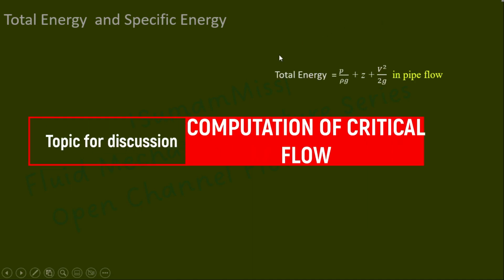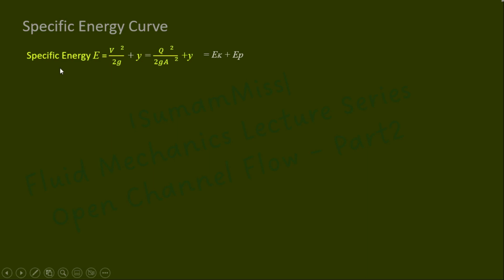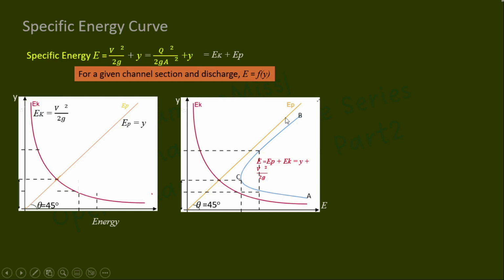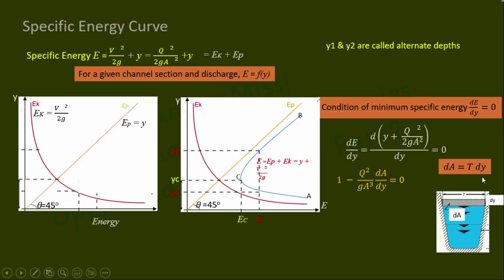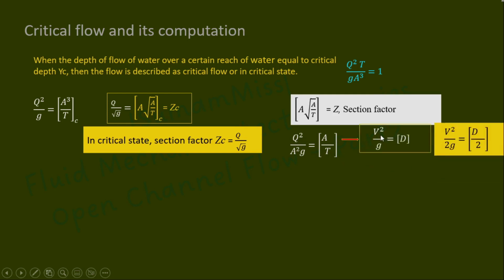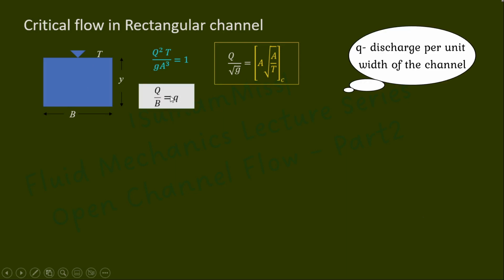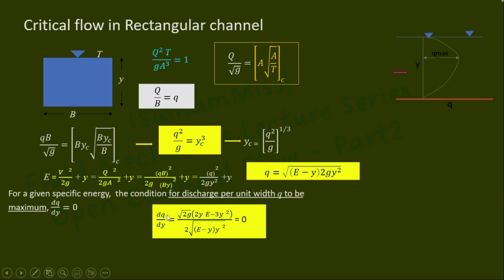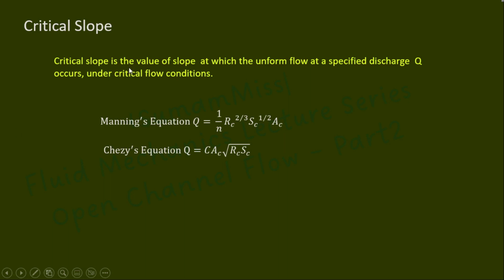SPECIFIC ENERGY - PART2 |SumamMiss| FLUID MECHANICS Lecture Videos:M5 – L34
Unlocking the Secrets of Specific Energy and Critical Flow in Open Channel Hydraulics:-

Dive into the intricate world of open channel hydraulics with our latest video! We explore the fascinating concept of specific energy and its role in determining critical flow conditions. Learn how to decipher the specific energy curve and understand the critical state of flow in various channel shapes, including rectangular, triangular, and parabolic sections.

Discover the equations governing critical flow depth and the discharge curve for a rectangular channel. Witness the importance of Froude number in classifying flow states—critical, subcritical, and supercritical. Unravel the significance of critical slopes and how they influence uniform flow under critical conditions.

Join us for a comprehensive discussion on specific energy, critical flow, and the key parameters that shape the behavior of open channel flow. Enhance your knowledge and gain valuable insights into solving complex hydraulic problems. Don't miss this opportunity to deepen your understanding of the dynamics of open channel hydraulics—watch now!
Timestamps:
00:00 Introduction
00:20 Concept of Specific Energy
01:53 Specific Energy Curve
06:22 Critical Flow and its Computation
09:02 Critical Flow  for a rectangular channel
10:35 Discharge Curve
11:54 Critical Flow in a channel section of any shape
13:20 Critical slope